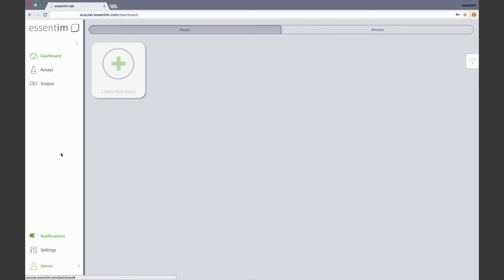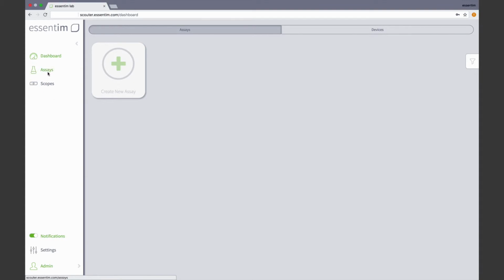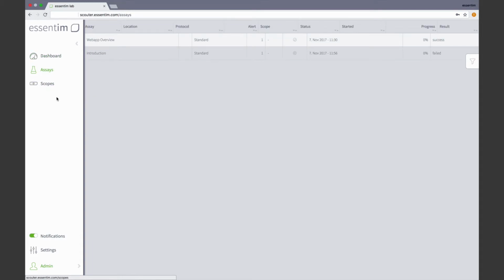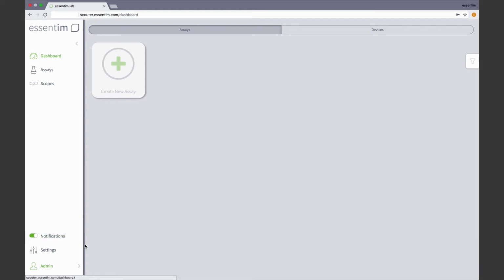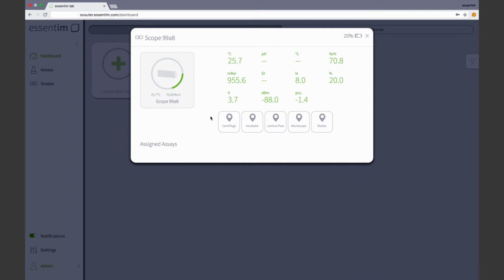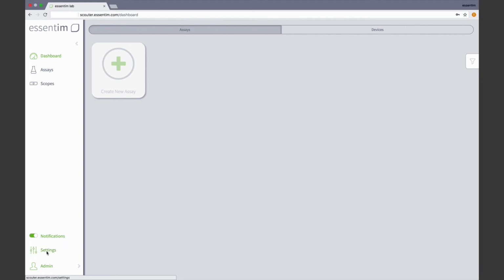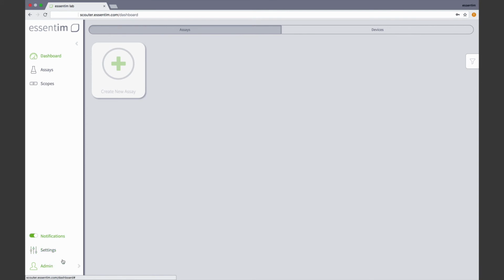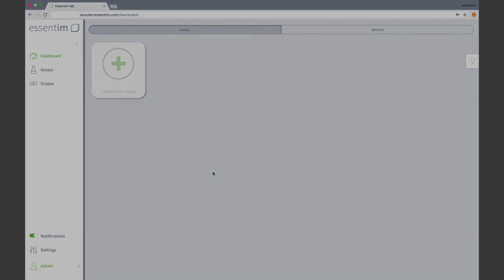essentim Lab Tutorial 2 - Webapp Overview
This tutorial video introduces the features of the essentim Lab webapp.